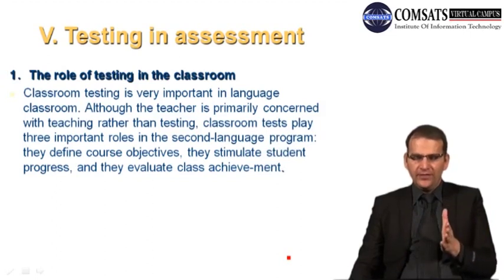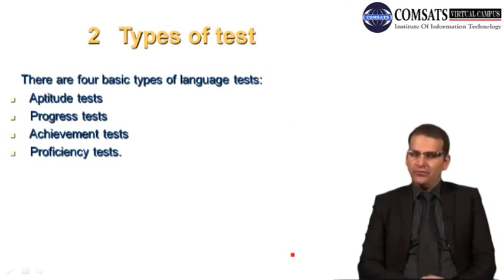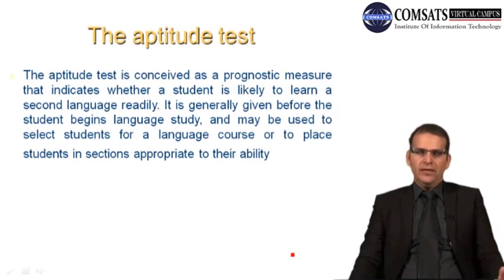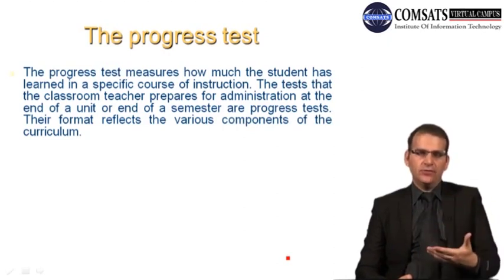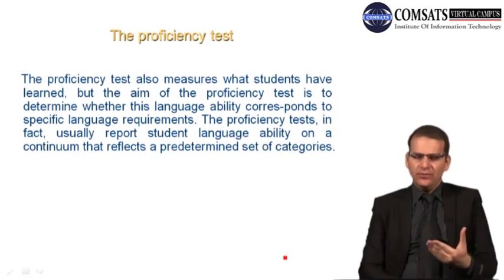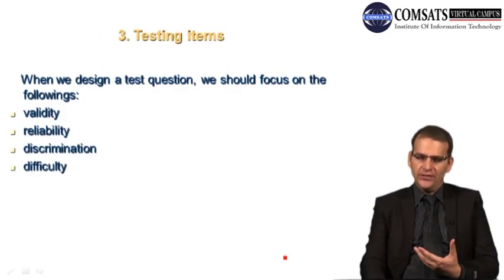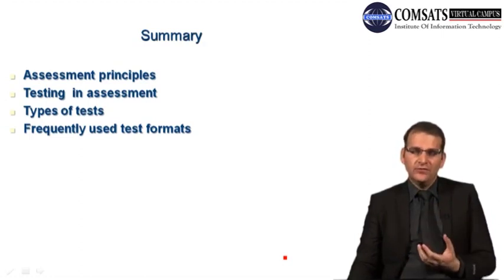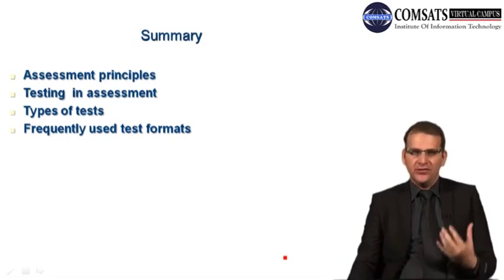Assessment principles ENG555 LECTURE in Hindi Urdu 24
what are the 4 principles of assessment,
principles of assessment pdf,
classroom assessment principles,
12 principles of assessment,
10 principles of assessment for learning,
principles of assessment in psychology,
principles and practices of assessment pdf,